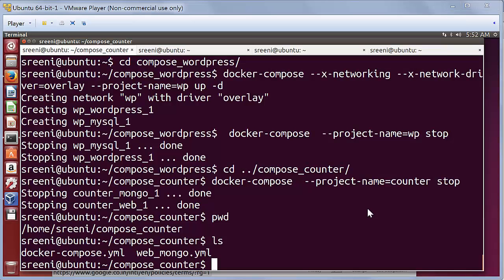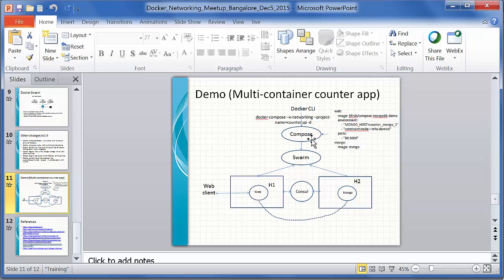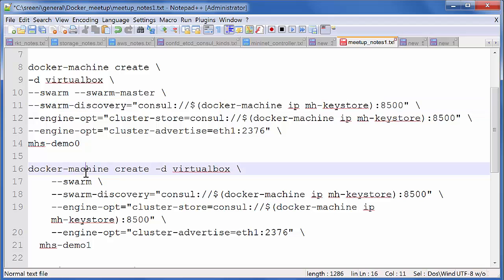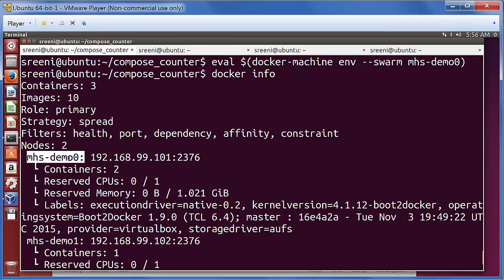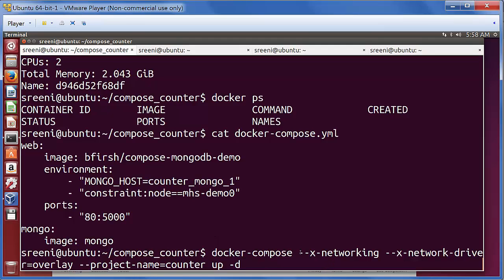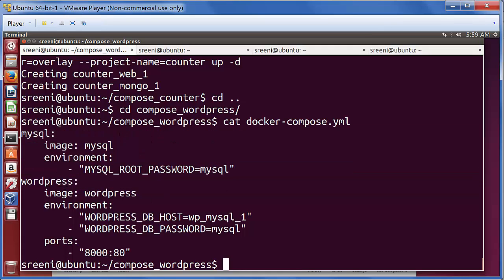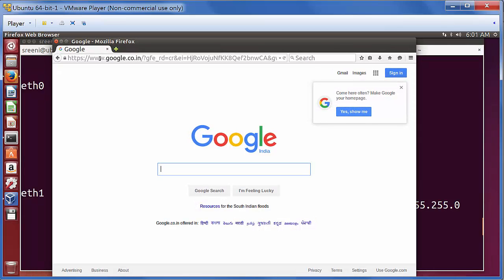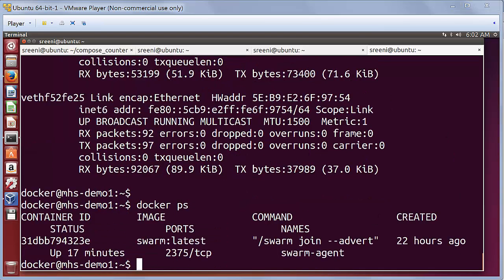Docker Multihost networking with Compose and Swarm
Demo showing multi-container application(Wordpress, Counter) with multihost networking, Compose, Swarm